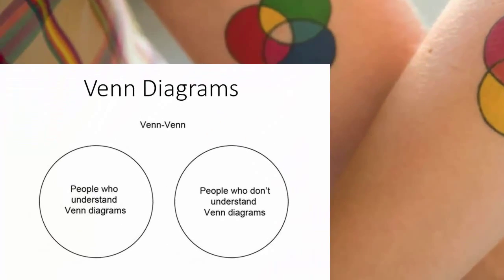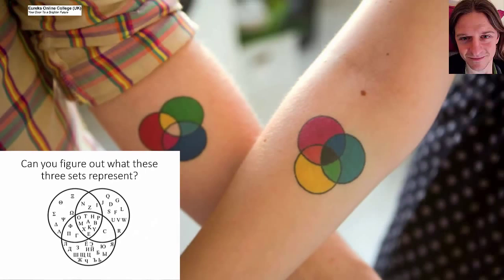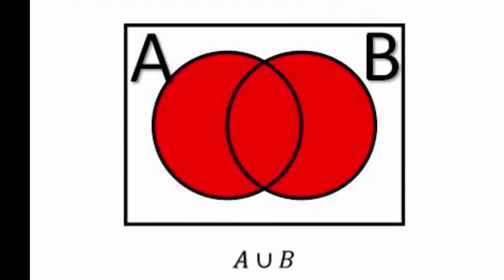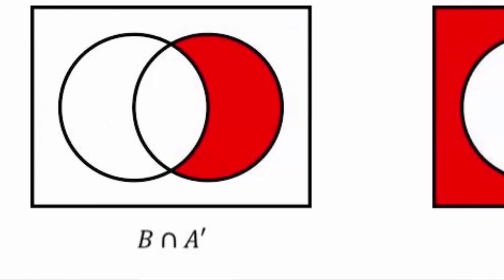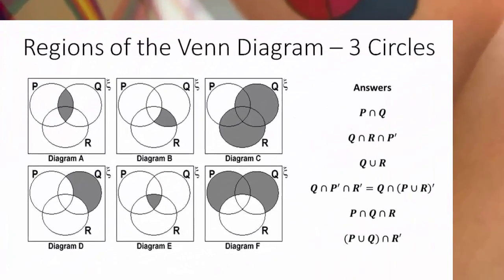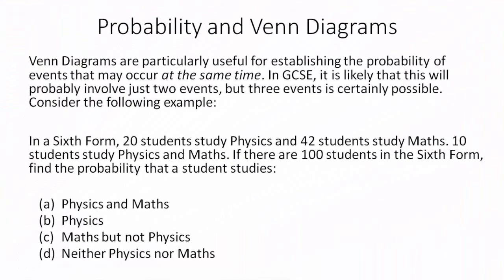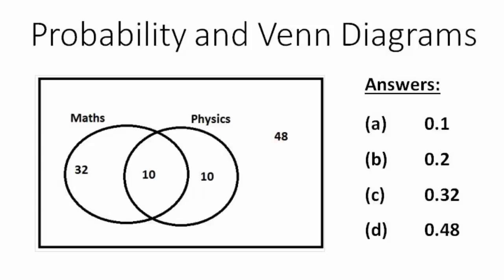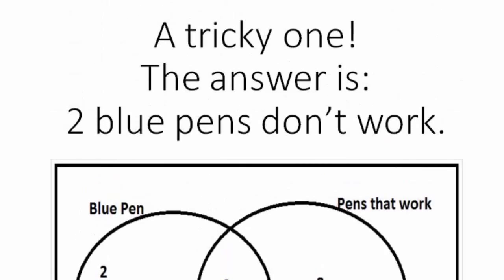Venn Diagrams and Boolean Algebra EUREKA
Mathematics Subject Knowledge Enhancement (SKE) - Maths pedagogy presentation Venn Diagrams and Boolean Algebra